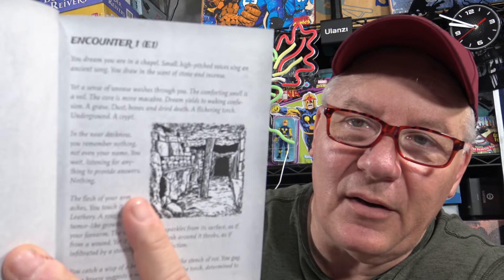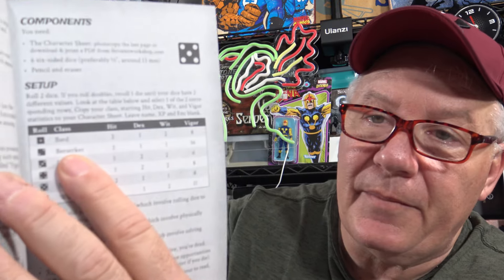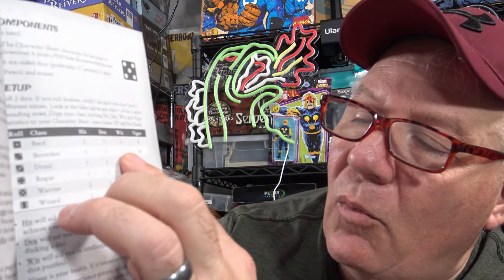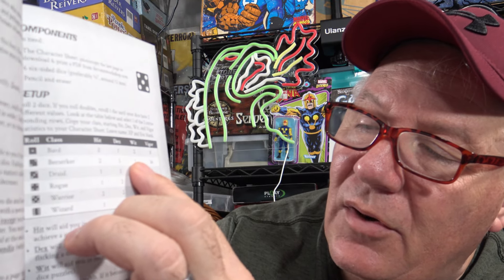Rob Looks at what lies beneath: A Dungeon Crawl Adventure